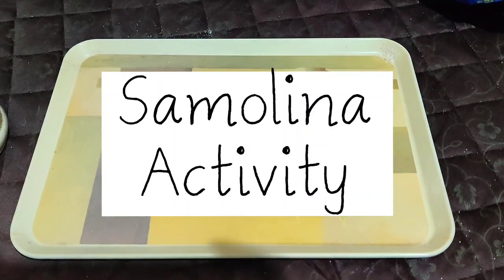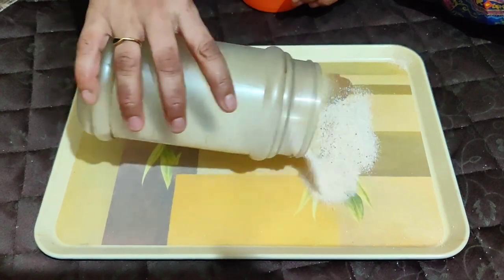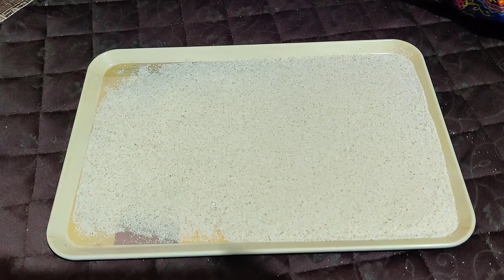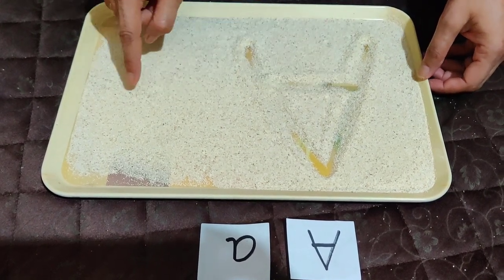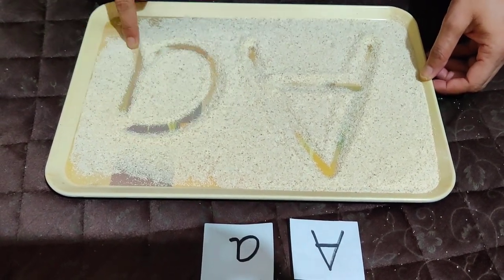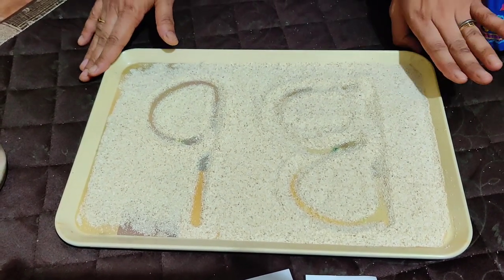Samolina /Rawa Activity - Fine motor Skills - Kids Activity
We love activities that help children develop a scientific thinking while they craft and play. Today we are sharing with you an art project where we are painting with Semolina to learn about texture and contrast.

We love activities that our toddler can do,  This activity was a hit.It is simple for toddlers to take part in and I found that my older kid loved playing around with the texture.

Semolina is the coarse, grainy substance made from durum wheat. It is used in making pasta, breakfast cereals, puddings, and couscous. This grainy substance is fantastic as a replacement for sand painting as it gives a similar texture. You can color it too the same way as you would color sand, pasta or rice. For today’s activity, we used semolina as is without any color.